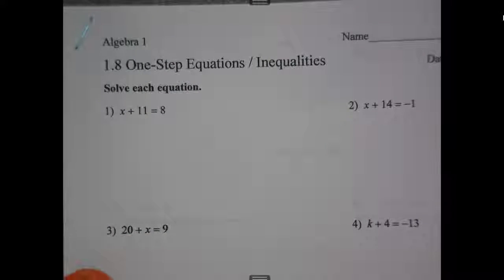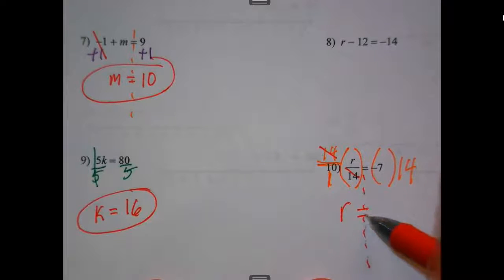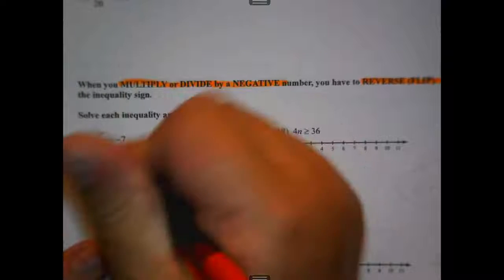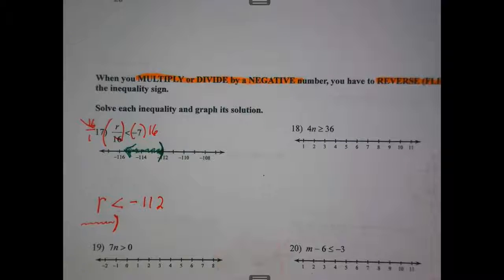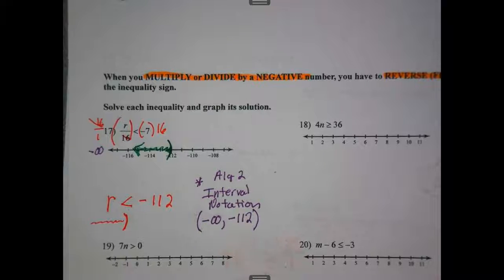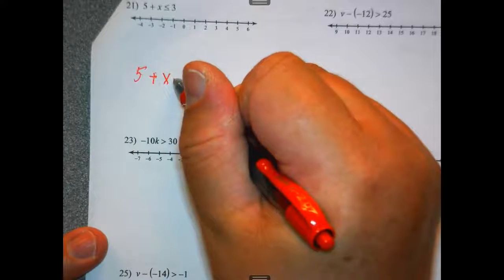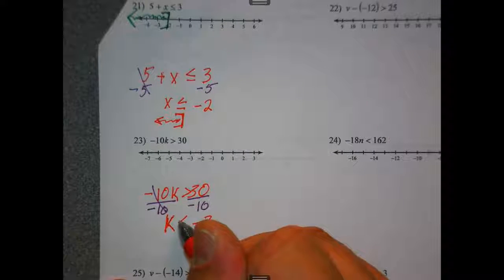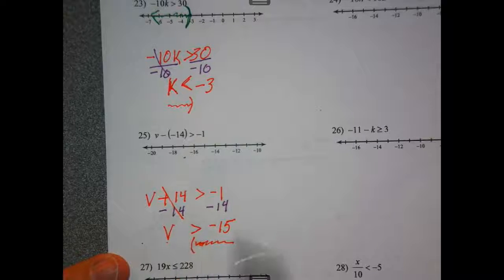A1 - 1.8 Note Key - One step Equations and Inequalities 2018